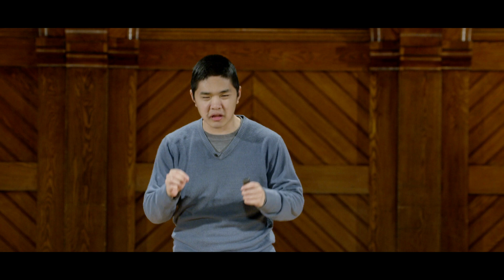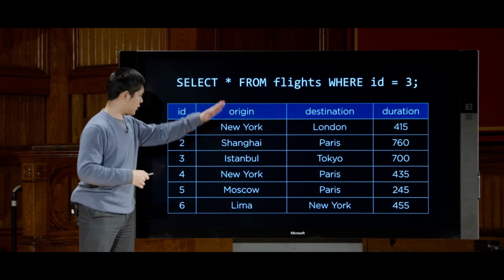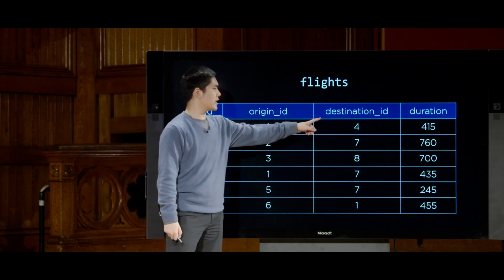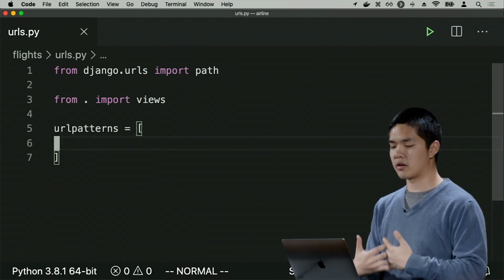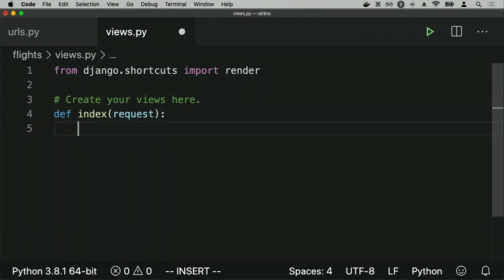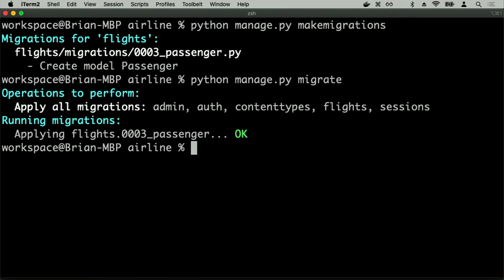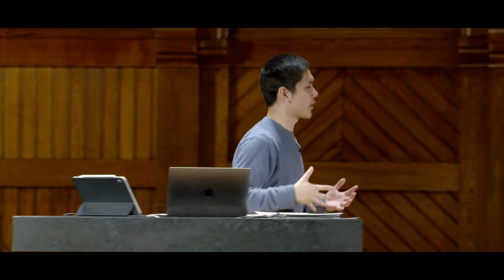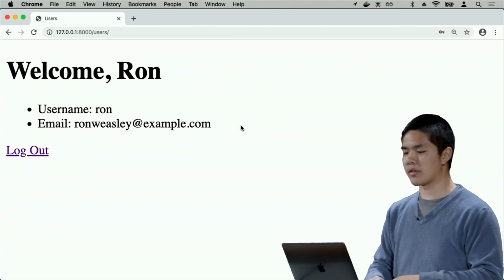Harvard's FREE SQL, Models, and Migrations Course – Unlock the Secrets of Databases Now | Day 5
🚀 Dive deep into the heart of databases with Harvard's FREE SQL, Models, and Migrations Course! 🚀

🔍 Searching for the key to unlocking the secrets of databases? Look no further! Join us on Day 5 of Harvard's groundbreaking course, where we unravel the mysteries of SQL, Models, and Migrations.

🌐 Harvard's renowned instructors guide you through the intricacies of Structured Query Language (SQL), empowering you to command databases with precision and efficiency. Gain a comprehensive understanding of data modeling and migrations, essential skills for any data enthusiast or aspiring tech professional.

✅ Harvard's Prestige: Learn from the best in the business, with Harvard's world-class instructors leading the way.
✅ Real-World Applications: Practical examples and hands-on exercises ensure you're ready to tackle real-world database challenges.
✅ Free Access: Harvard believes in democratizing education, making this invaluable knowledge accessible to all.

💡 Day 5 Highlights:
🔹 Master the art of SQL queries to extract, manipulate, and manage data effortlessly.
🔹 Explore the power of data models in designing effective database structures.
🔹 Navigate the migration process seamlessly to ensure data integrity and system evolution.

👉 Don't miss out on this exclusive opportunity. Harvard's FREE SQL, Models, and Migrations Course – where knowledge meets innovation! 🌐💻